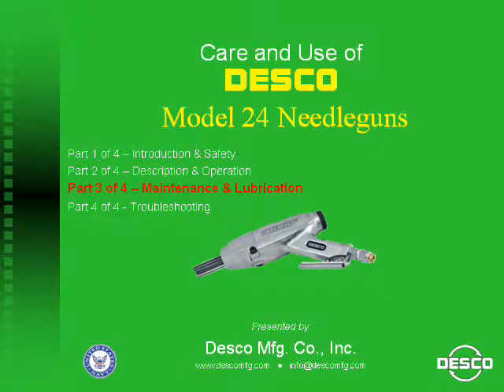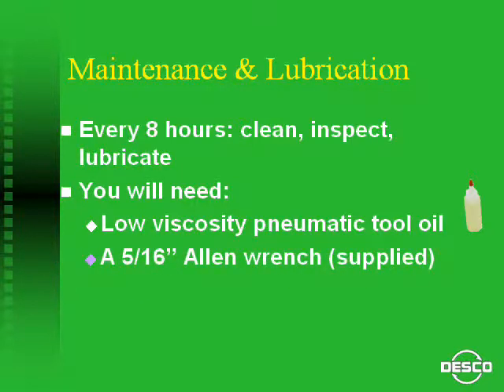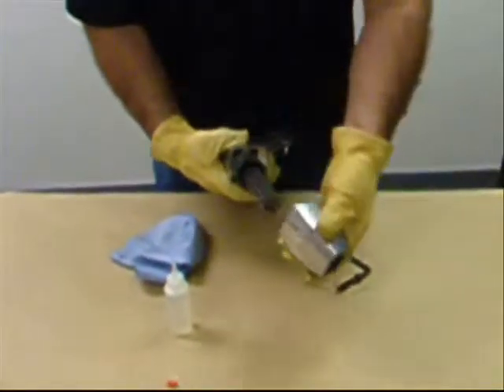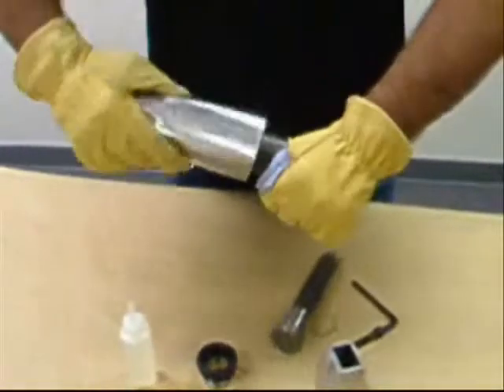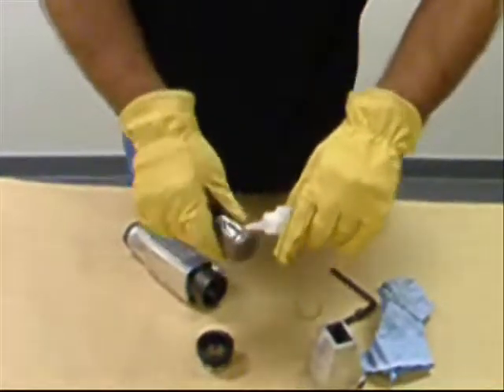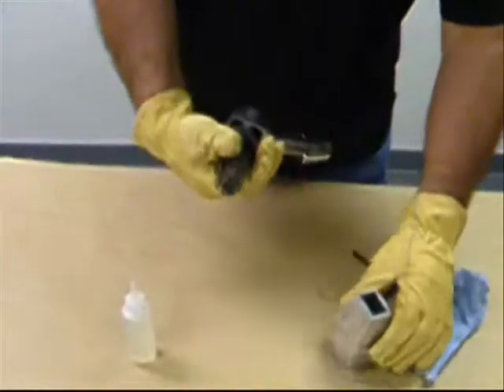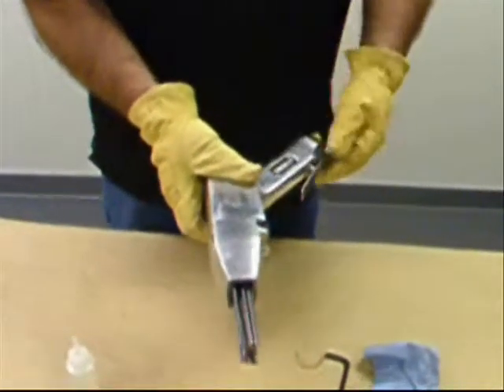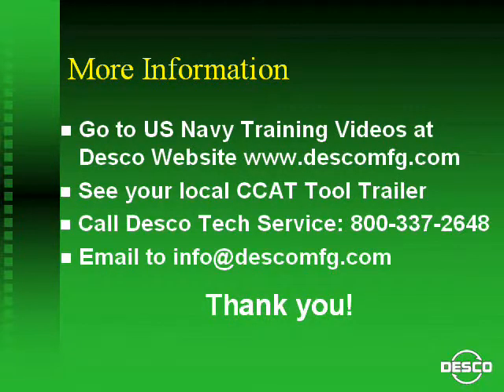Desco Training, Needleguns, Model 24, Maintenance and Lubrication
| Desco Video Training Series, Lubrication and Maintenance procedures for Desco Model 24 Needleguns.